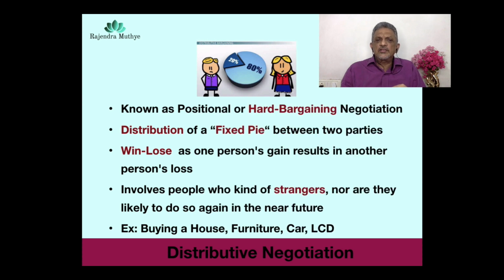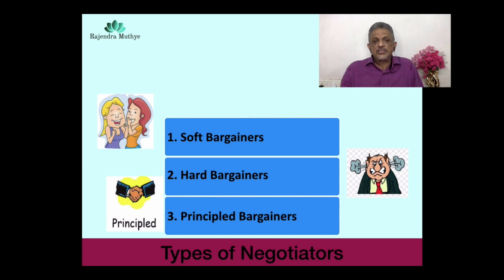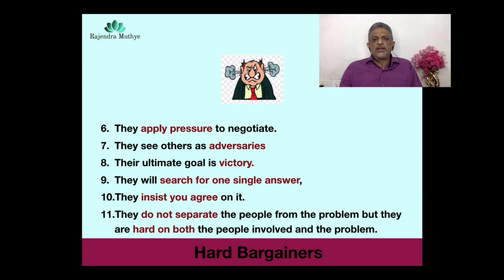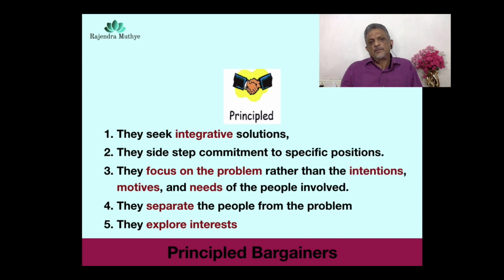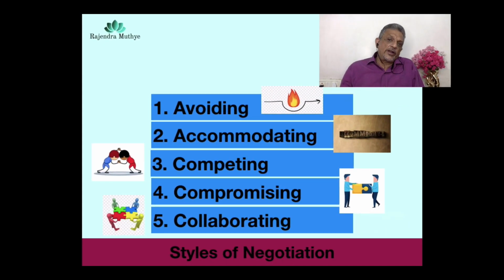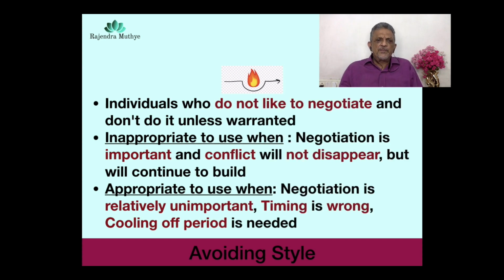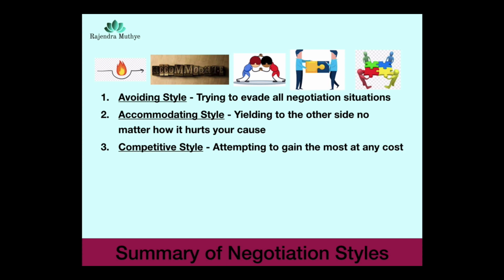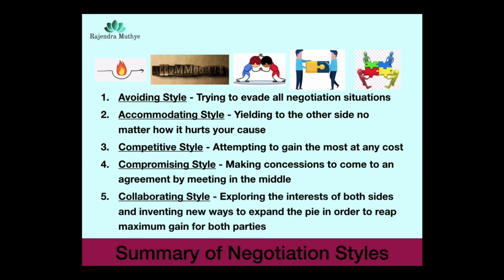01 Theory Of Negotiations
Various Theories in Negotiations. Types of Negotiations &  Negotiators